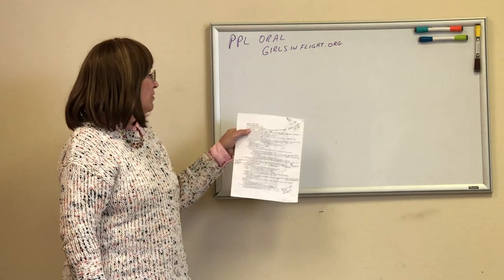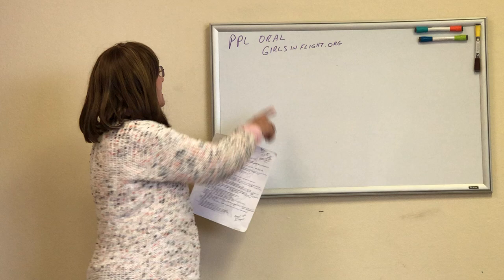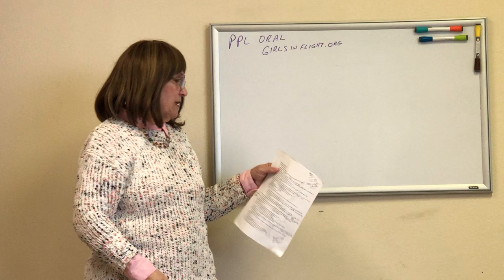Private Pilot oral prep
The beginning of prepping for the Private Pilot oral Prep. Mary Latimer is a former Pilot Examiner and this was her guide she created to ask the applicants their knowledge during the checkride. can also find a copy under the Tips page.